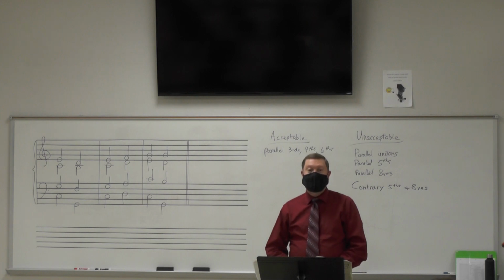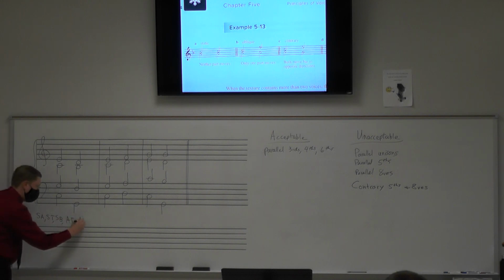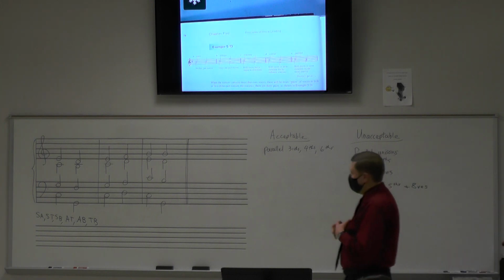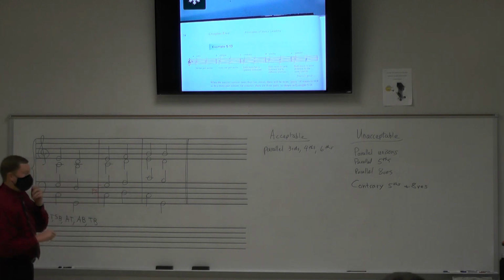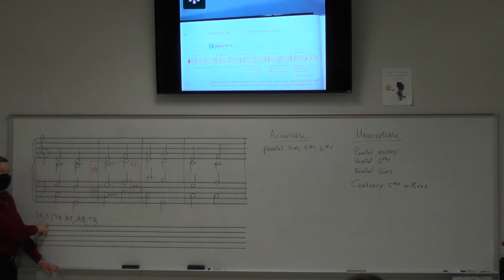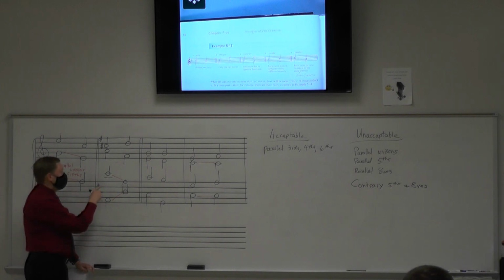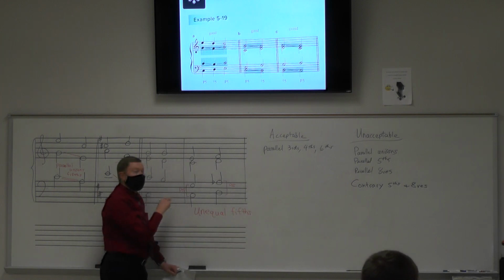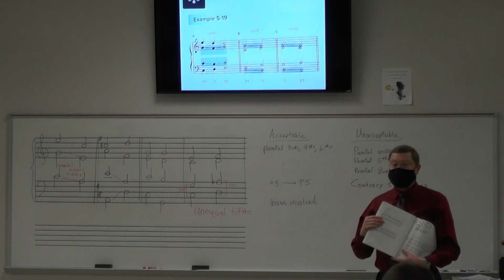Theory 1 October 28